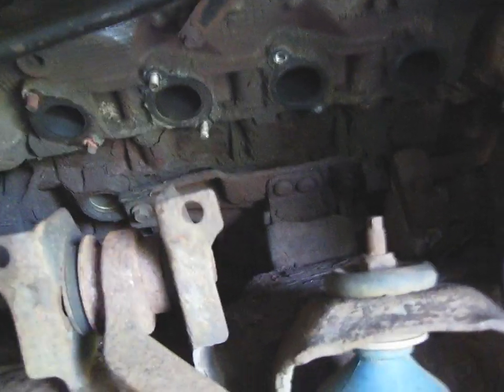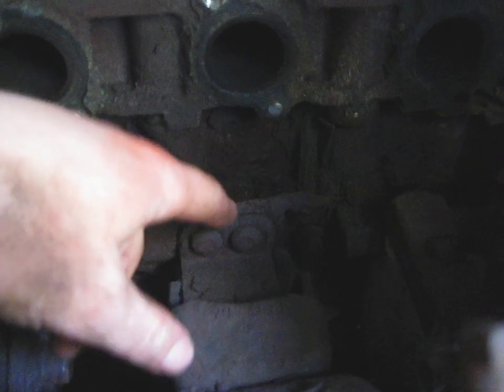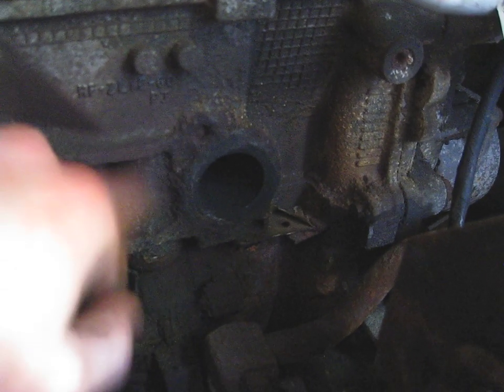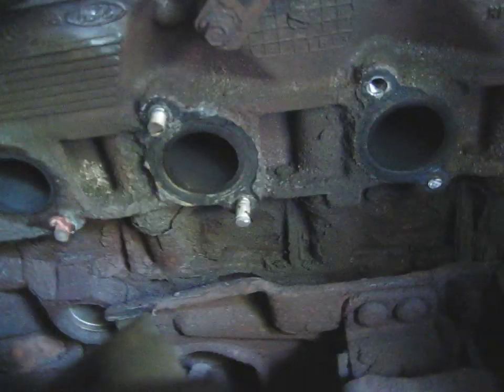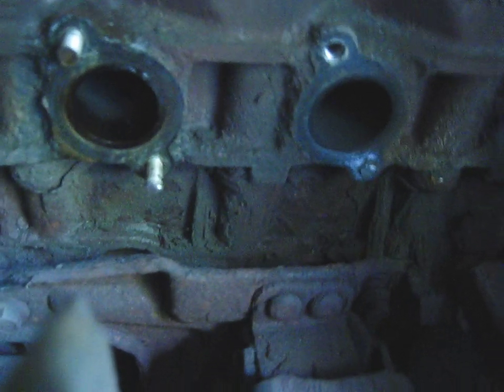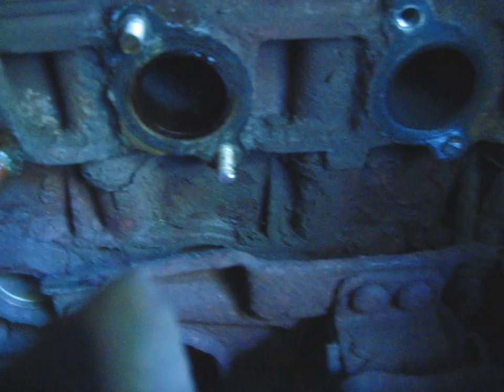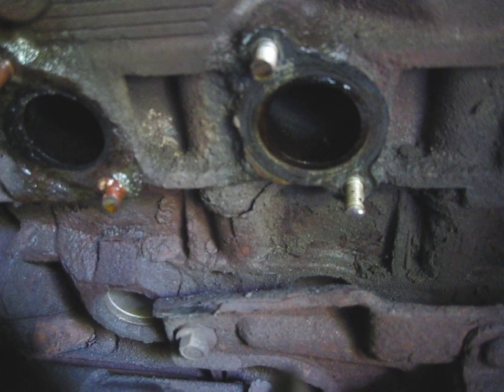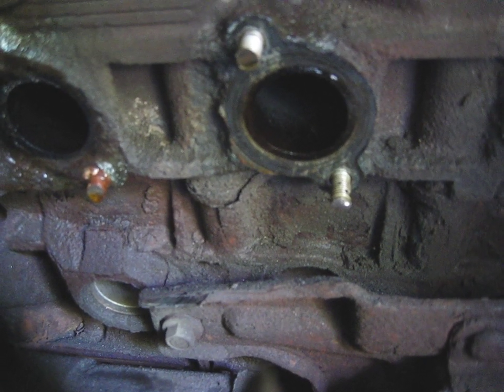Ford F150 Exhaust Manifold Removal Part 3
Manifold removed leaving studs...well I cut one too close...just could not see that good when cutting the bottom ones off.